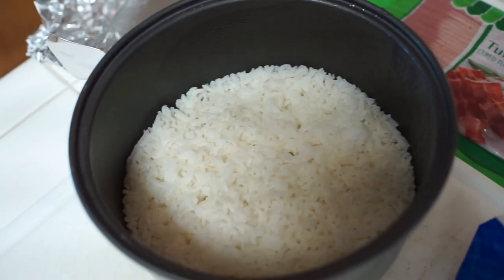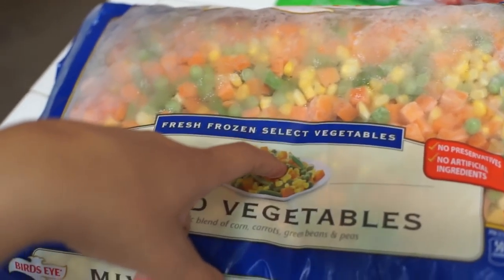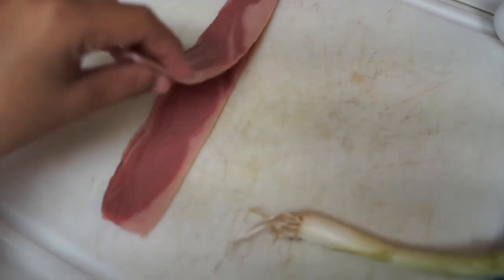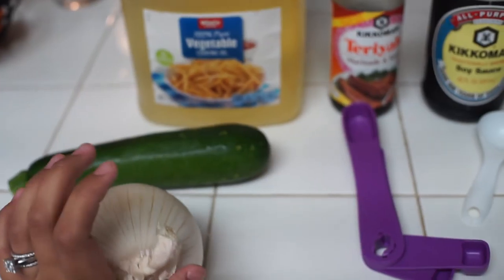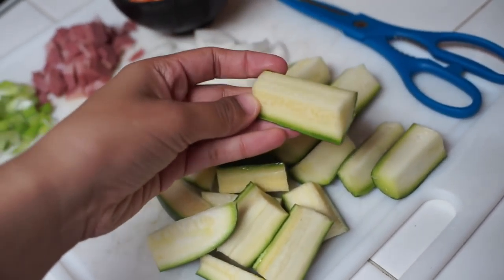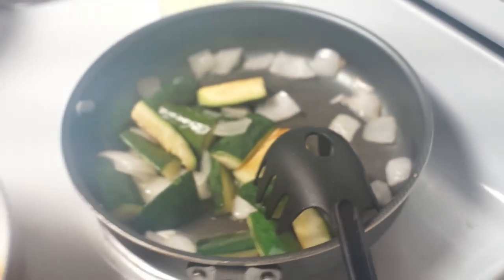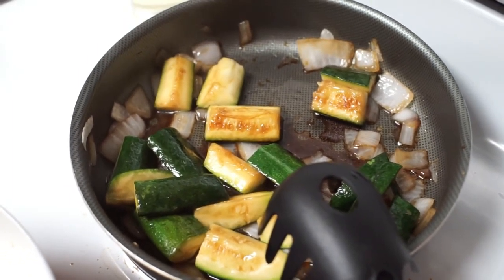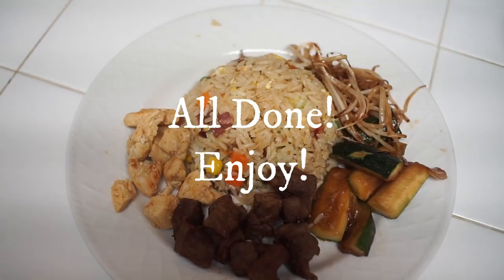Hibachi Dinner Cook with me!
Hey AWM FAM! Hope you all are having a beautiful day!

Instagram is @jolucero_2
Snapchat is NZ_13